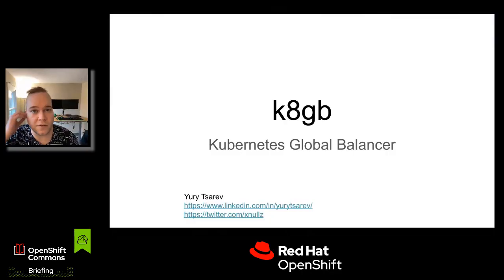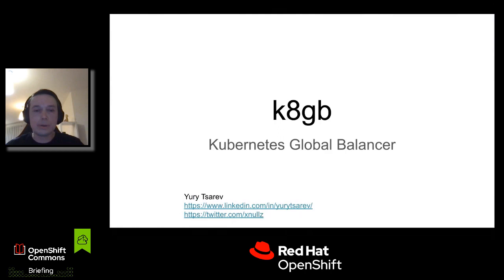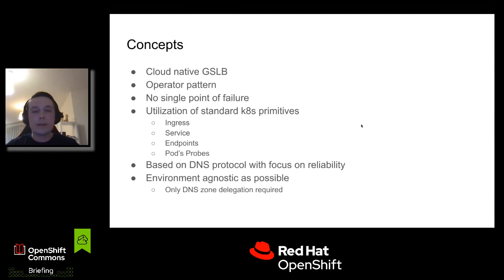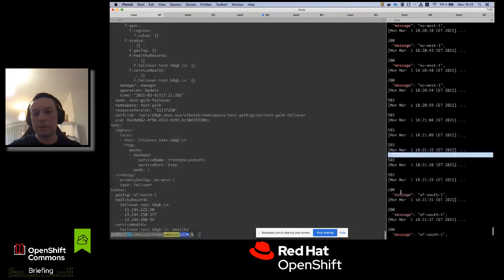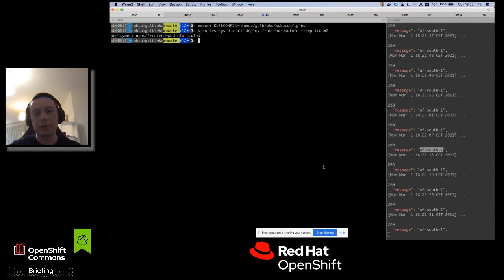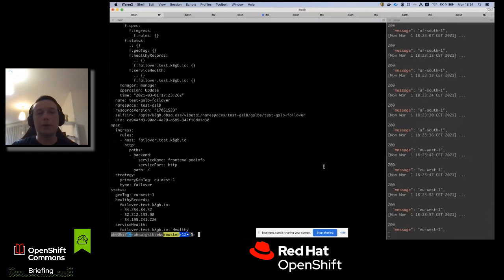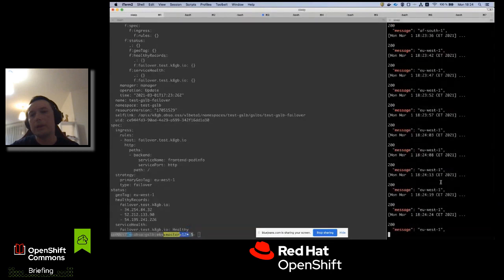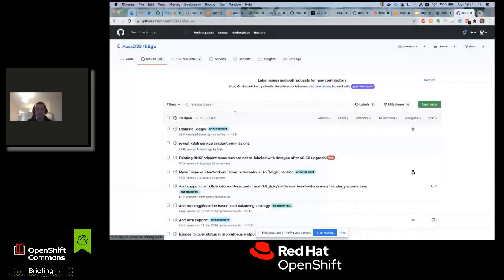K8GB - Kubernetes Global Balancer with Yuri Tsarev (Absa Group) | OpenShift Commons Briefing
K8GB - Kubernetes Global Balancer with Yuri Tsarev (Absa Group)

K8GB is a Global Service Load Balancing solution with a focus on having cloud native qualities and work natively in a Kubernetes context. Global load balancing, commonly referred to as GSLB (Global Server Load Balancing) solutions, have typically been the domain of proprietary network software and hardware vendors and installed and managed by siloed network teams. k8gb is a completely open source, cloud native, global load balancing solution for Kubernetes. k8gb focuses on load balancing traffic across geographically dispersed Kubernetes clusters using multiple load balancing strategies to meet requirements such as region failover for high availability.

Global load balancing for any Kubernetes Service can now be enabled and managed by any operations or development teams in the same Kubernetes native way as any other custom resource.

In this briefing, we get an intro to K8GB from Yuri Tsarev (Absa) & we’ll leave time for live Q/A!